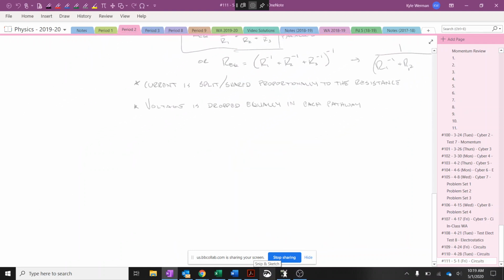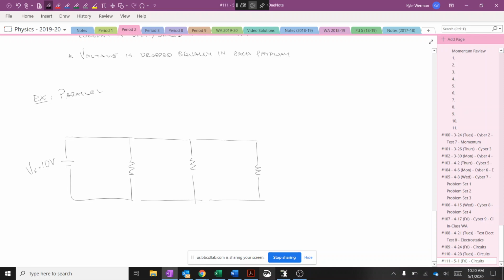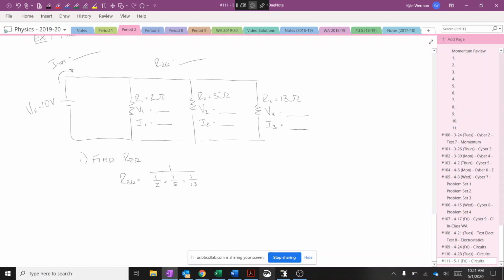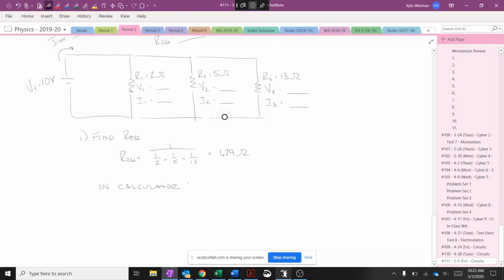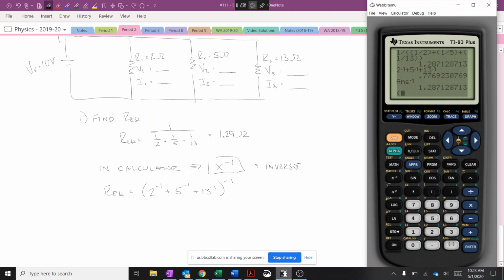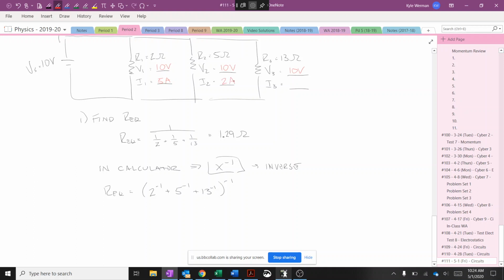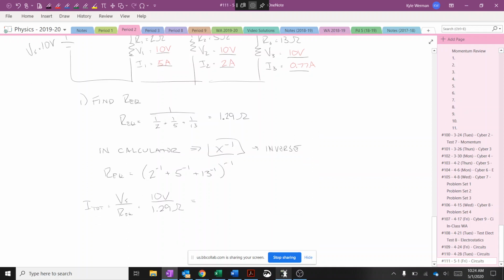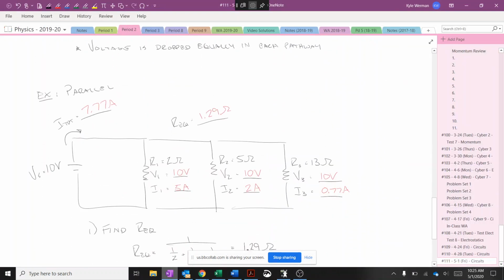Parallel Circuit Breakdown